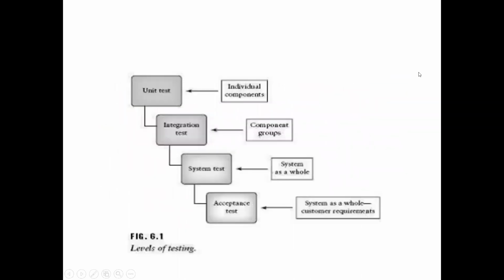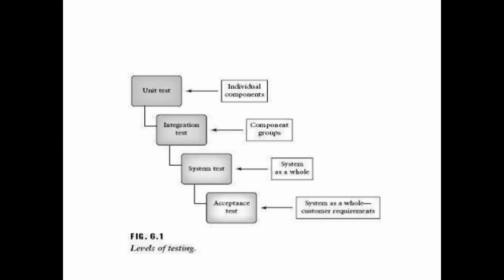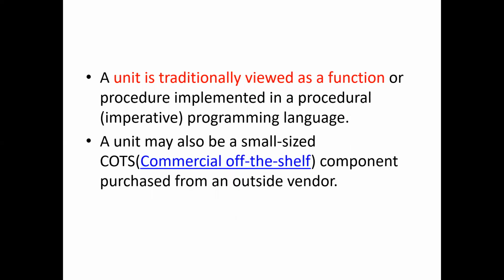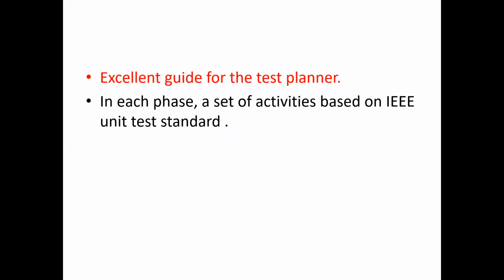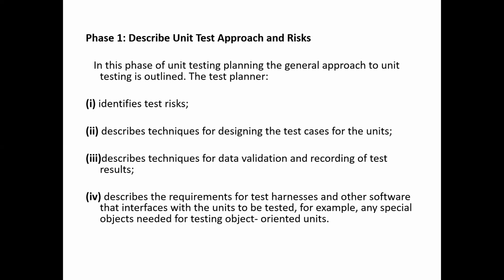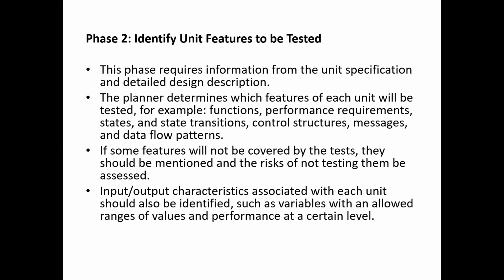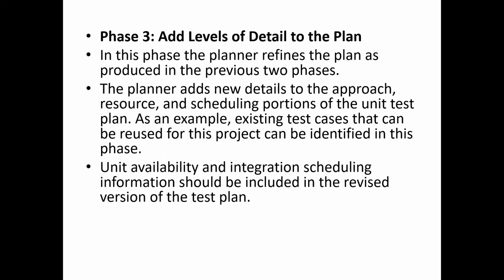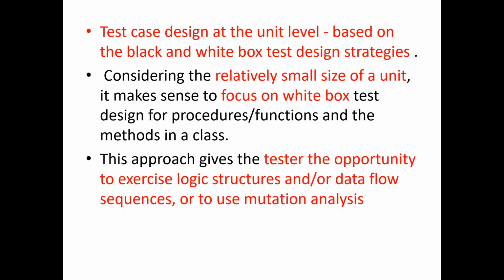Software Testing-Unit I